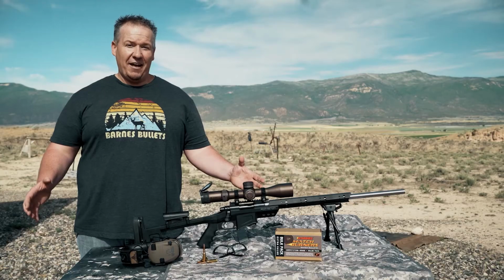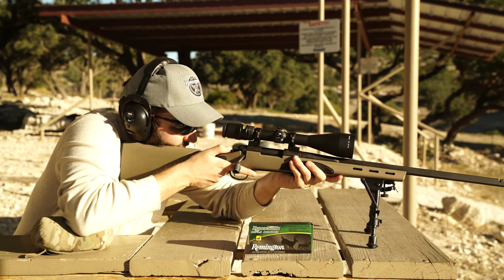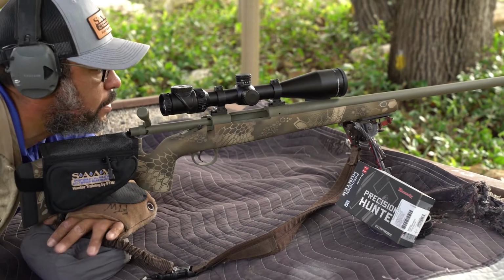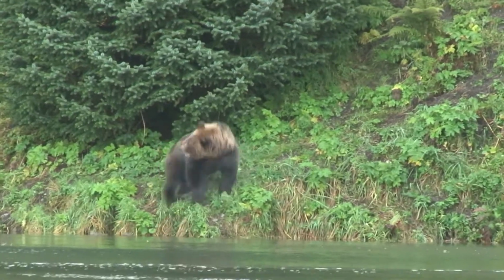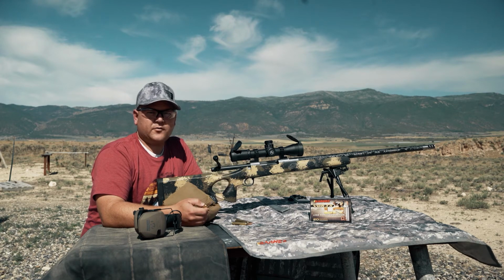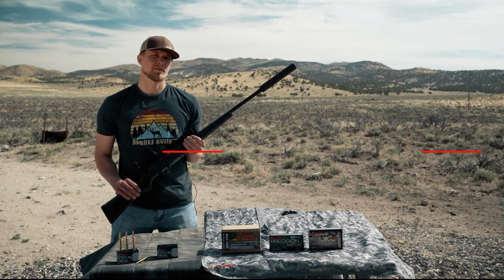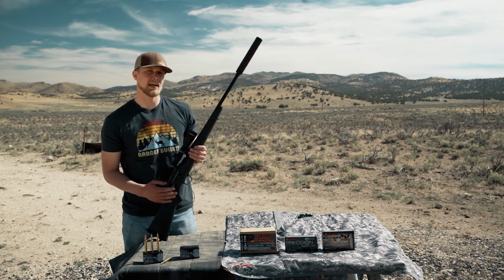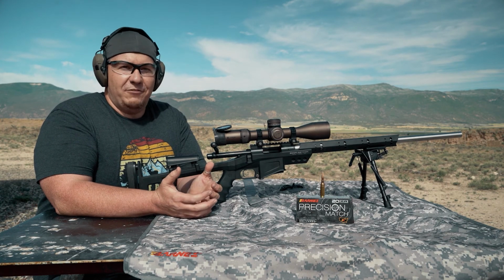005 9 24 Barnes Hunting Wire Range Safety and Understanding your System